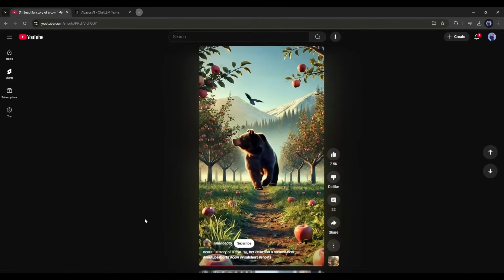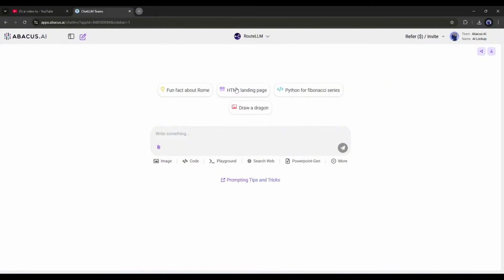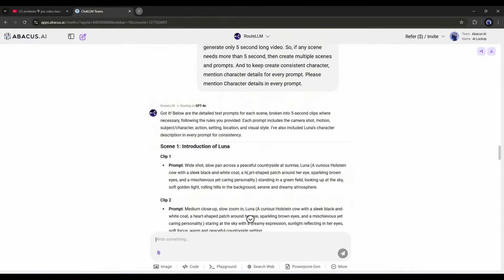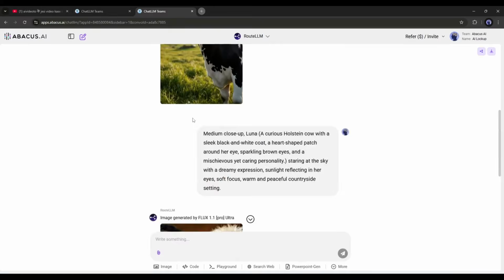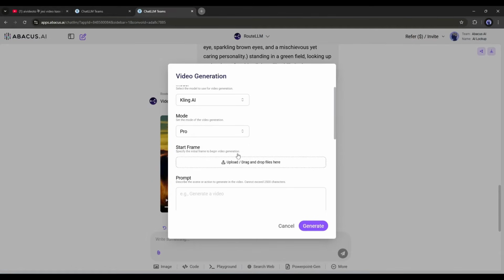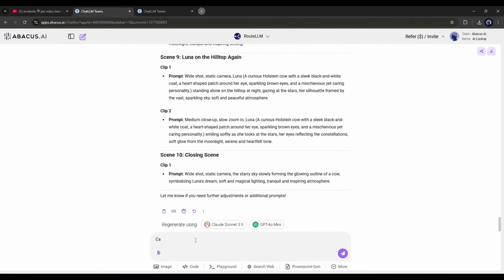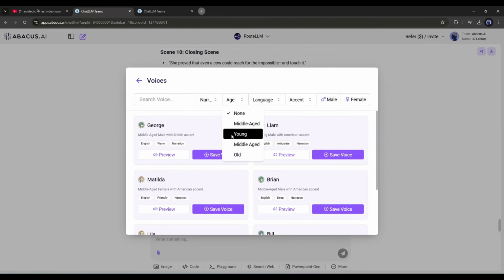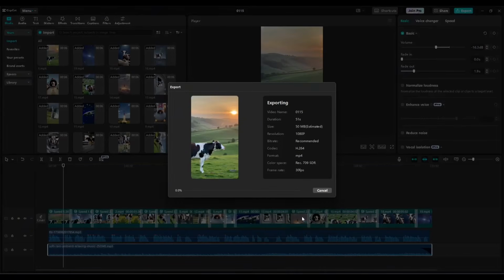How To Make VIRAL AI Generated Story Shorts Faceless YouTube Channel Ideas 2025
How To Make VIRAL AI Generated Story Shorts Faceless YouTube Channel Ideas 2025. Do you want to create viral ai shorts, then this AI video generator tutorial video is for you. Today, I will share the method of creating viral ai reels with ai using AI video generator. to learn more about watch How To Make VIRAL AI Generated Story Shorts Faceless YouTube Channel Ideas 2025.

Prompt Used in this Video: “Thanks for the Script. I will create the video a Generative with AI tool. It can generate 5 second long video from text prompt. Now can you please generate prompts to generates all the video clips with the AI video generator? to create the scene, you have to follow the following rules. Camera Shot+ Motion+ Subject/Character + Action + Setting + Location + Visual Style. If the scene contain Characters use the proper Character description every time.
For example: Medium close-up, slow zoom in, Luna (A curious Holstein cow with a sleek black-and-white coat, a heart-shaped patch around her eye, sparkling brown eyes, and a mischievous yet caring personality.) with a backpack walking in a desolate countryside road at dusk, Dramatic lighting, shadows, and wind.

If there is a long and complex scene, please dived the scene to avoid complexity. Keep in mind that, AI can generate only 5 second long video. So, if any scene needs more than 5 second, then create multiple scenes and prompts. And to keep create consistent character, mention character details for every prompt. Please mention Character details in every prompt.”

To create viral Ai shorts video and viral reels with AI we have to follow some steps. Write the idea or story, Generate images or videos, Create a voiceover, and finally, Edit the video. Today, I will use only one platform, Chat LLM Team by Abacus AI, to generate all the content.

Step 1-Generate the Story: First of all, we have to write the Story of the Video. You can use the Route LLM or GPT 4o to generate the story. Simply ask for the story, It will generate the story. After generating the Story, generate the Prompt to generate images and videos.

Step 2: Generate the Images and Videos: After generating the prompts, you have to generate the images with AI image generator of ChatLLm team. You can use the AI video generator like hailuo AI, Kling AI video generator to generate the video.

Step 3: Generate the Voiceover. After generating the Video clips using AI Video generator, you have to generate the voiceover using text to speech generator.

Step 4- Edit the video: Once all the assets are ready, we have to assemble them with a video editor. You can use any video editor.

Break Down

00:00 Introduction to Viral AI Shorts
00:41 Introduction to ChatLLM Team
01:24 Generate Story
02:00 Generate Prompts
02:52Generate Images
03:49 Generate Videos
06:08 Generate Voiceover
07:55 Edit The Viral AI Reels
09:02 Review the Final Video
09:35 Conclusion